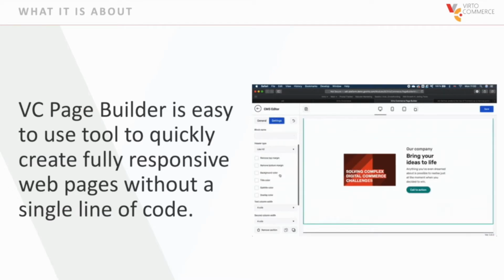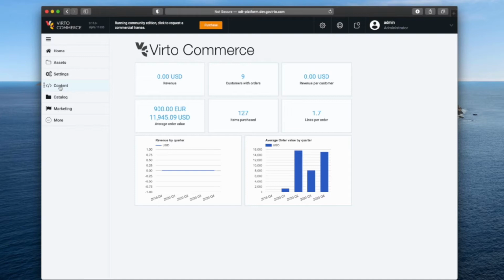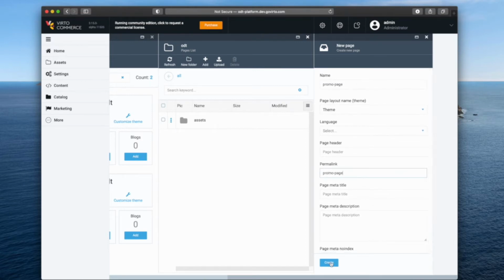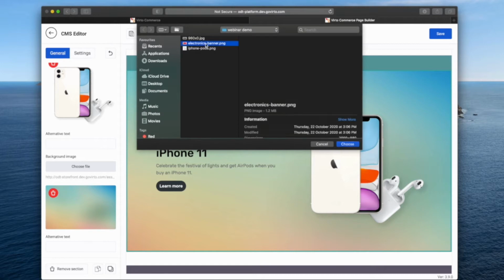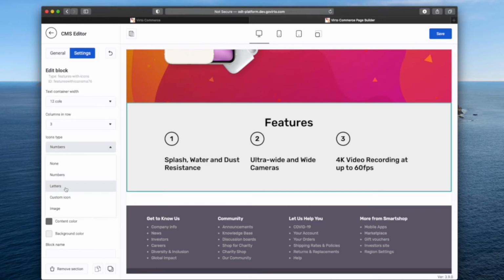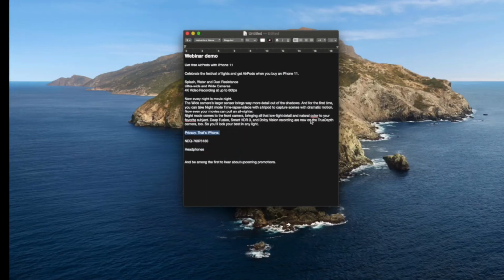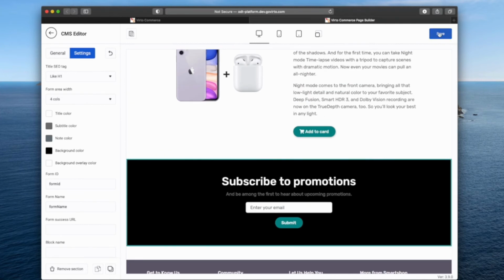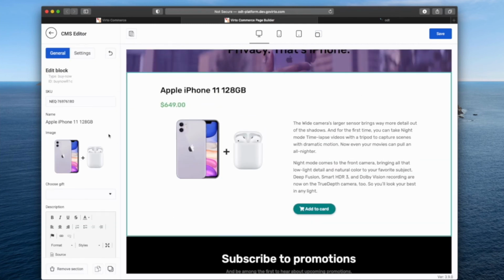Creating a landing page with Page Builder in Virto Commerce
Page Builder is a powerful marketing tool and the main content generation engine in Virto Commerce platform. Watch this case on how to create a bestselling landing page for a promoted product within about 10 minutes.